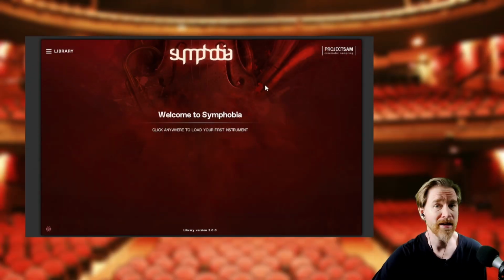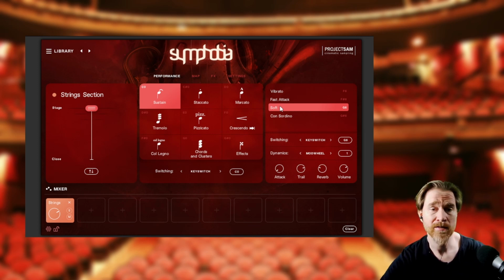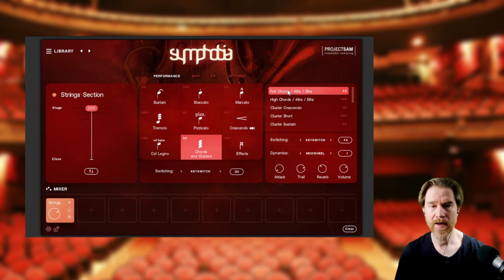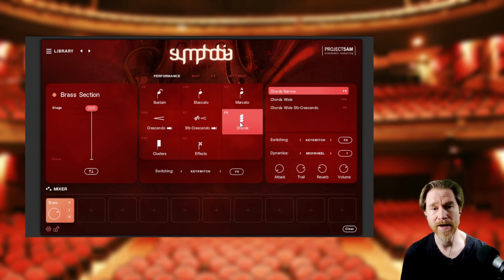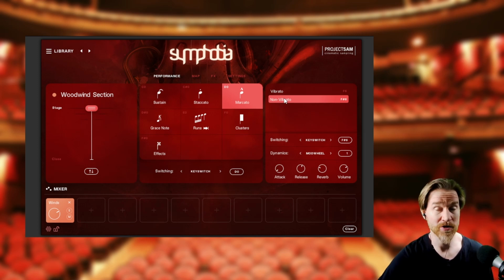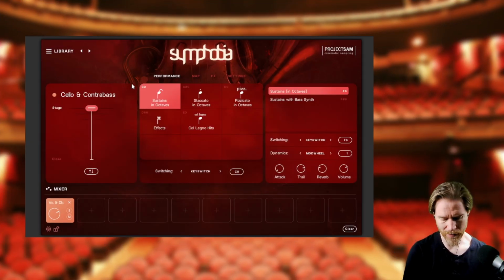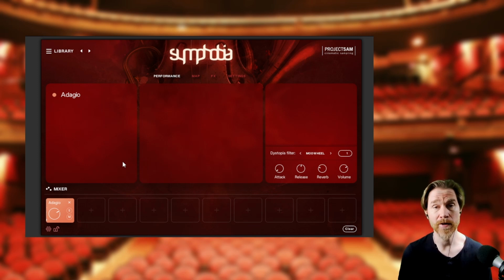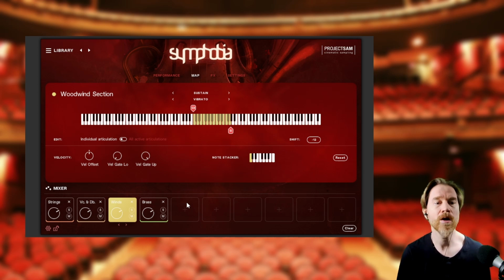Symphobia - Review, and Update 2.0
0:00 Intro
1:49 NEW Interface
5:18 Strings Ensemble
13:28 Brass Ensemble
17:35 Woodwinds Enseble
22:25 Mixed Ensemble
25:00 In Octaves
26:53 Pre-recorded Phrases
28:18 Dystopia
30:02 Multis and Stacking
34:19 Conclusion